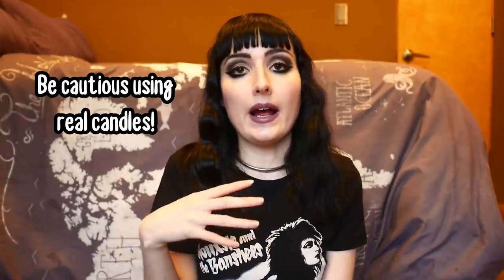How to Create a BDSM Space ANYWHERE. AKA: How to Set the Mood for a Scene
▼▼▼ VIDEO INFORMATION ▼▼▼

Hi everyone! Welcome back to another video. Today I have a HUGELY important topic for you all: How to set the mood for a BDSM scene / how to create your own personal dungeon space / how to turn *any* space into your own kinky funhouse. Can you tell I had trouble picking a title for today's video? Well the truth of the matter is that the core ideas I present in this video can be used in so many ways. Be that creating your own space, for a night or for the next ten years in your own home.

We'll be discussing the top five areas to consider if you want to set the mood for a scene, ways you can create ambiance, and even a few tips for how to use the environment for darker scenes or punishment / funishment environments.

▼▼▼ EVERYTHING ELSE ▼▼▼

Credits/Attribution (Music):
Artist: Audionautix

Evie M.